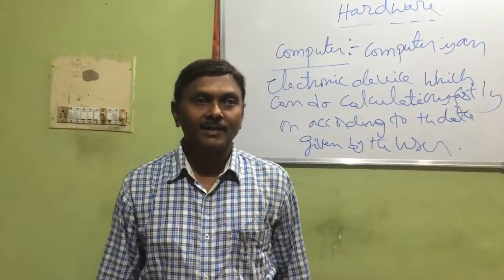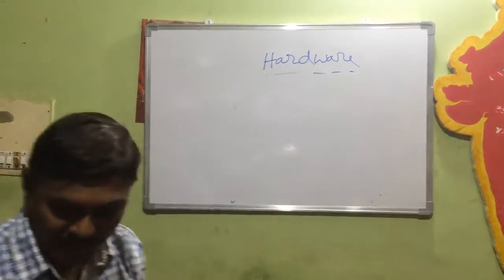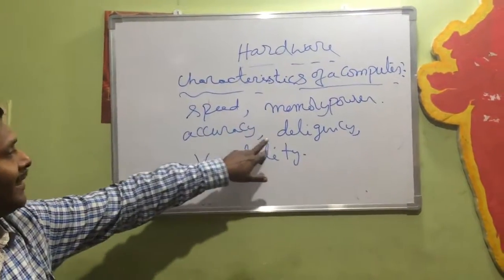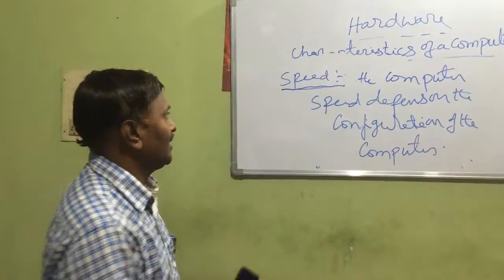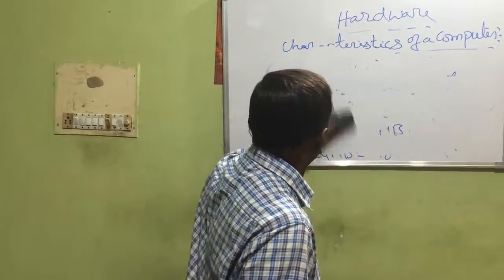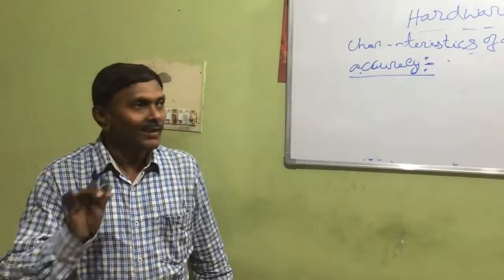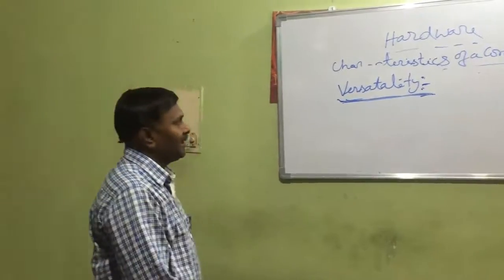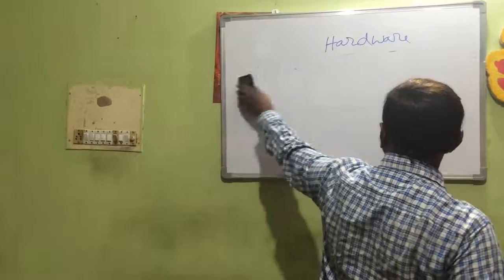computer hardware basics and characteristics of a computer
introduction of computer and computer definition and computer characteristics. computer is an electronic device which can do calculations fastly on according to the data given by the user.